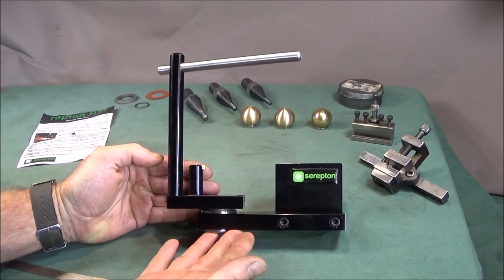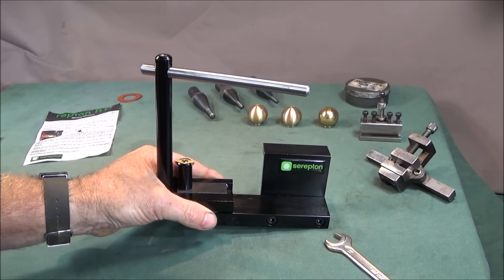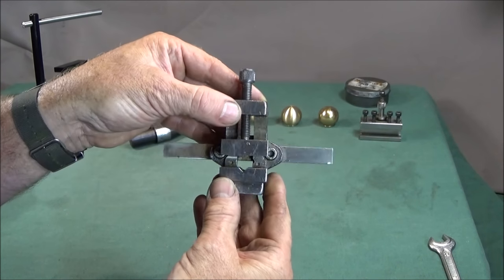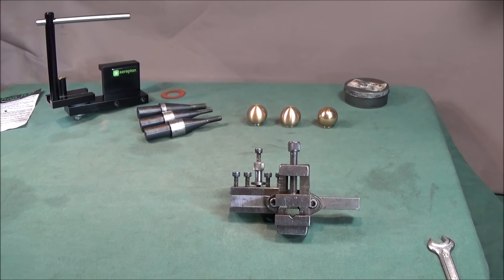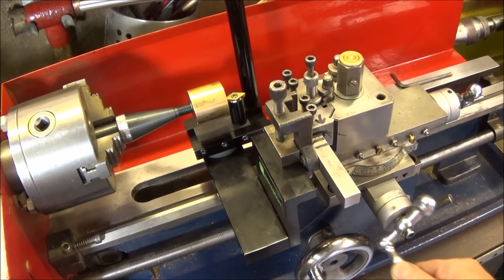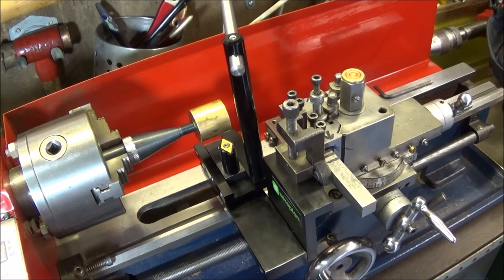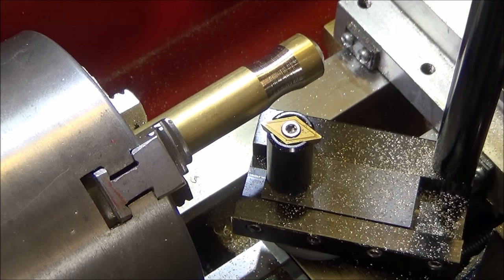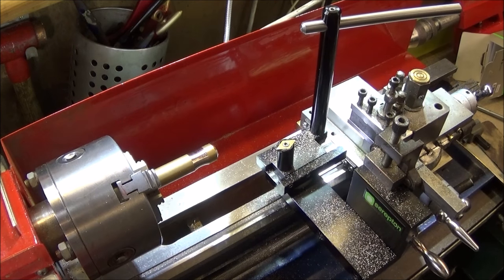How To Set Up & Use The Repton R1 Ball Turning Attachment Tool On The Chinese Mini Lathe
How to set up the Repton ball turning tool.
PLEASE READ THE COMMENTS BELOW BEFORE YOU DECIDE TO BUY THIS TOOL AS THERE ARE OTHER BALL TURNING ATTACHMENTS  ON THE MARKET WHICH ARE MORE SOLID THAN THIS ONE.